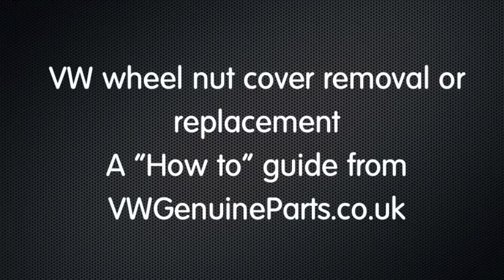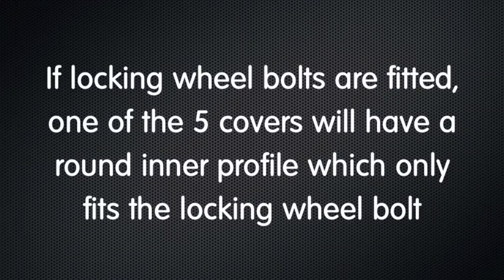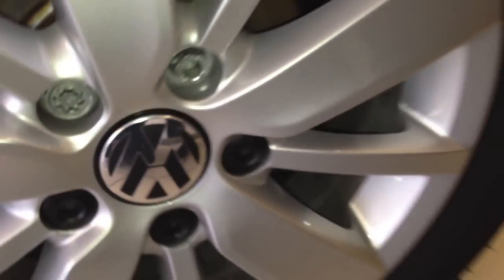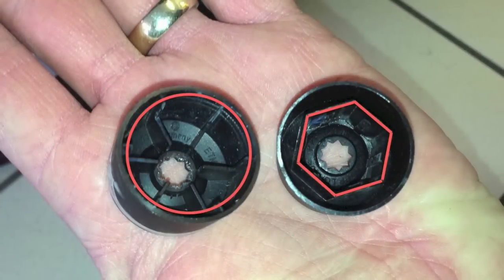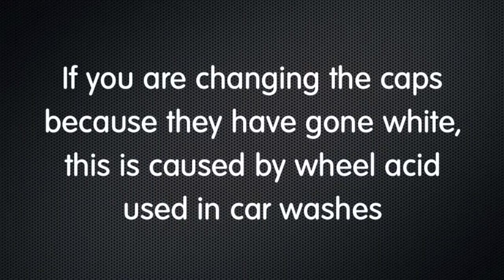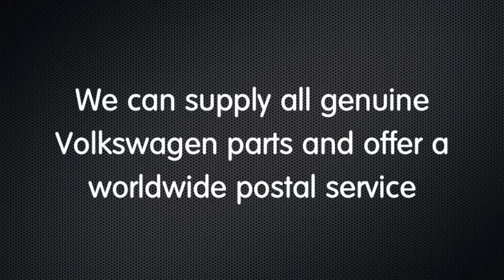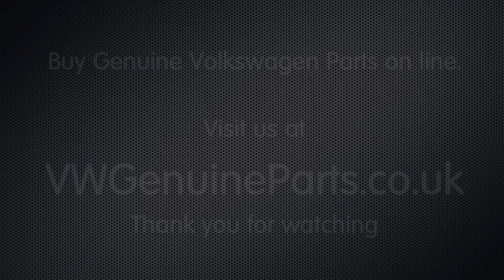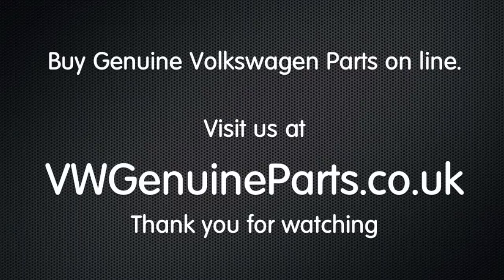VW wheel nut/bolt cover removal or replacement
A quick 'how to' guide for removing replacing your wheel nut covers. If yours have gone a white colour this is caused by bleaching from acid used in car washes.